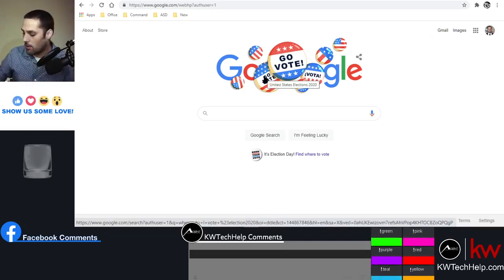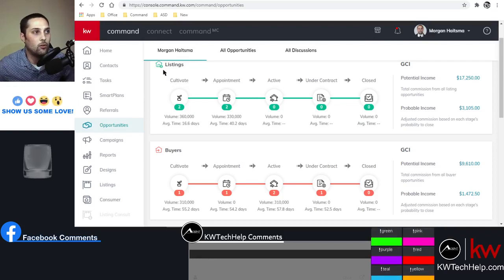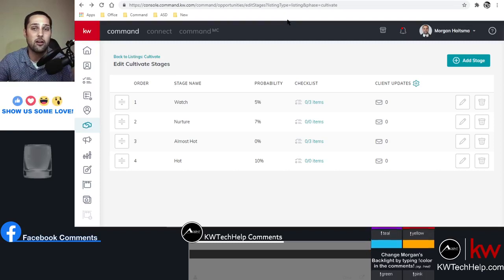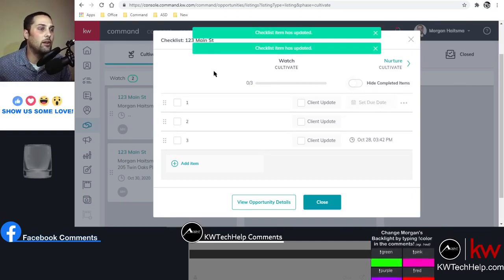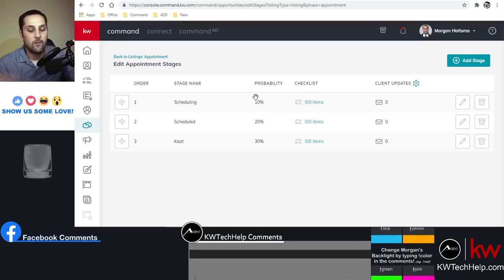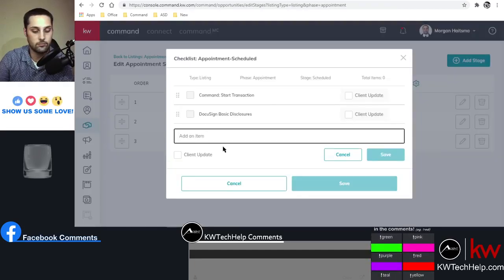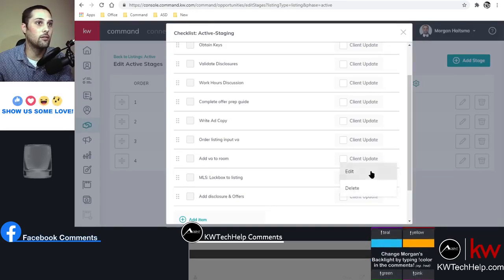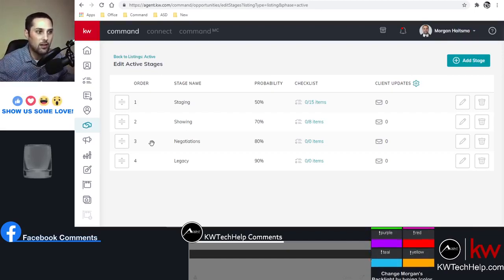Opportunity Checklists 11.3